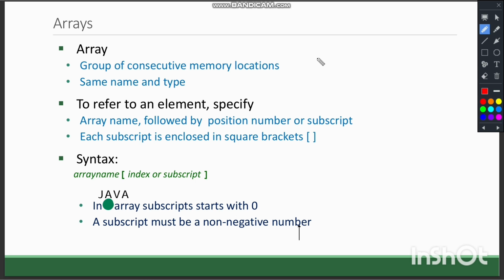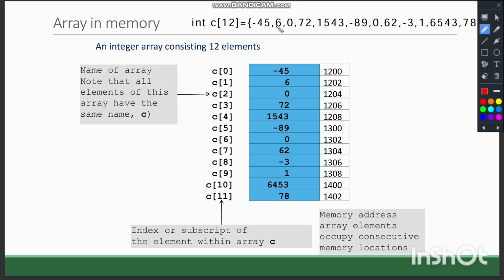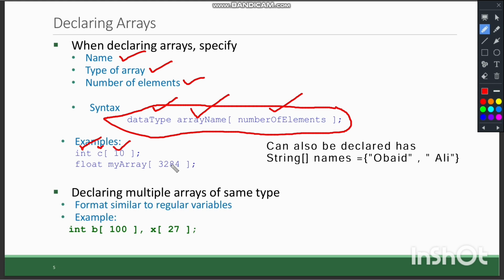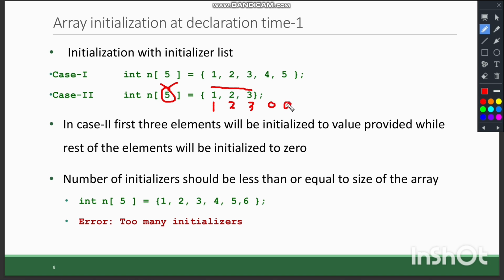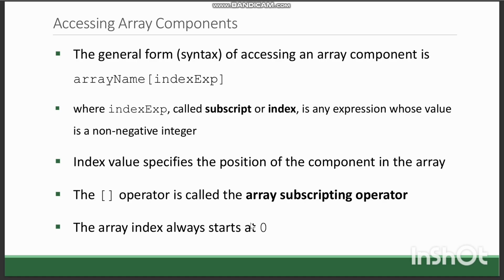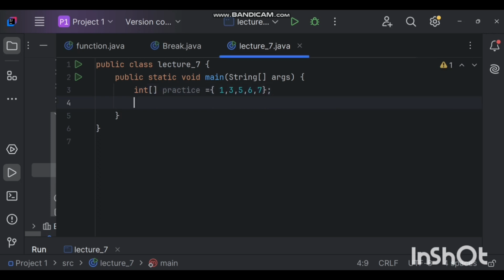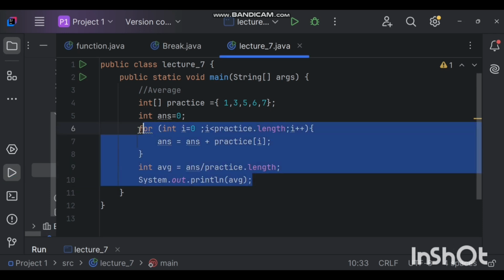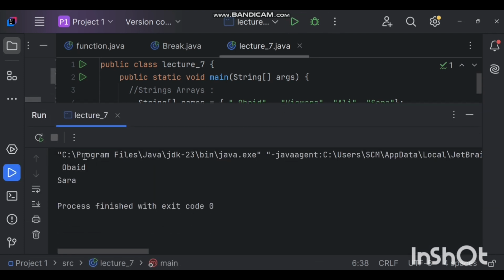Lec 7 | Arrays Basics | JAVA Master Course by Galaxy of intellectuals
in this vedio , we have discussed the basics of Arrays and the certain answers  to the problems a beginner may find
After watching this video , try to write the following programs :
🔷 1. Sum of Elements
Write a program that takes an array of integers as input and calculates the sum of all elements.

🔷 2. Find Maximum Element
Write a program to input 10 integers into an array and print the maximum number stored in it.

🔷 3. Reverse Array
Write a program that takes an array of numbers and prints them in reverse order.

🔷 4. Count Even and Odd Numbers
Write a program that reads 15 numbers into an array and counts how many of them are even and how many are odd.

🔷 5. Check if Array is Palindrome
Write a program that checks whether a given array is a palindrome (reads the same forward and backward), e.g., [1, 2, 3, 2, 1].